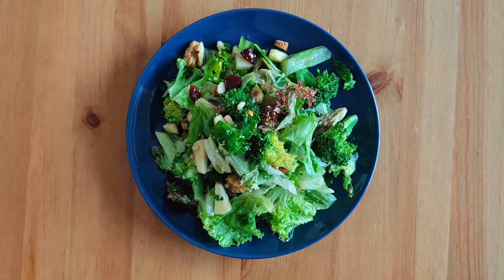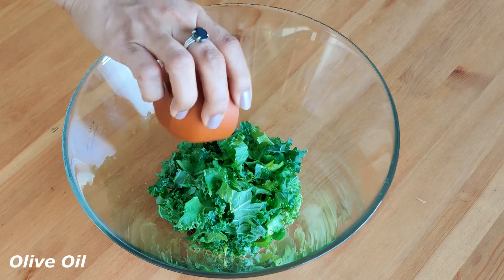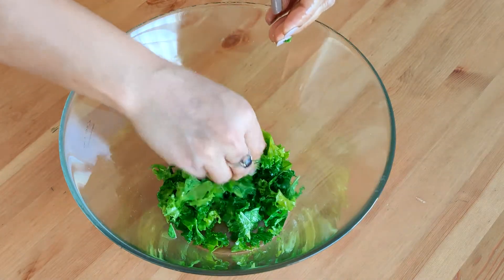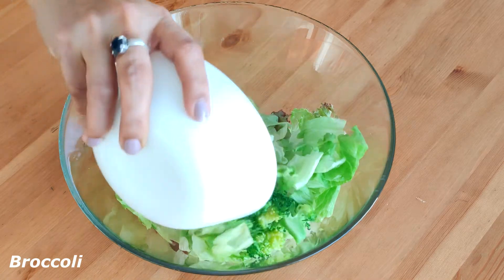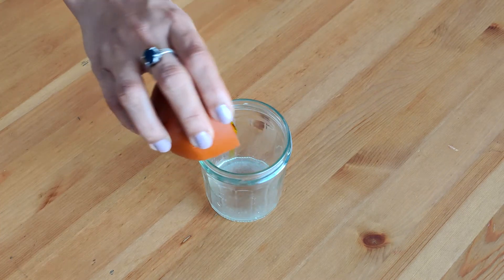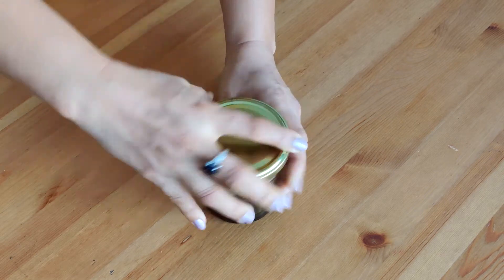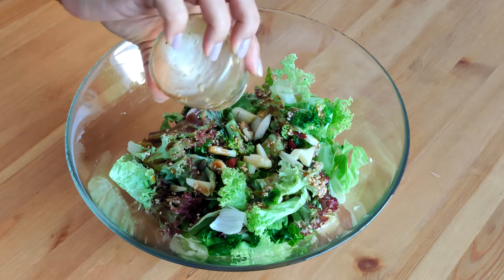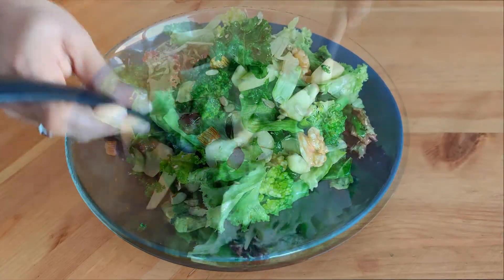Power Green kale Salad | Kale Salad Recipe by Maithilee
Salad is always the first choice in your mind when you want to lose weight. but making a filling salad and as per your taste is a big challenge. This power green kale Salad will make is to your list of meal to achieve that weight loss goal. So lets get started

Ingredients
👉 Kale Leaves
👉 Iceberg Lettuce
👉 Mix leaves (Lollo blanco, Lollo rosso)
👉 Apple
👉 sunflower and pumpkin seeds, walnuts
👉 Dried Cranberries

Dressing
👉 Lemon Juice
👉 Olive Oil
👉 Balsamic Vinegar
👉 Salt
👉 Sesame Seeds

1-Massage the kale leaves using olive oil, lemon juice, salt - so they become tender and soft to eat
2-Add all the ingredients to the bowl
3-now mix all the dressing ingredients in a bottle and mix until nicely emulsified.
4-drizzle the dressing on the salad, toss and enjoy the power-packed green salad.
5-you can even add a protein source of your choice like chicken, chick-peas, tofu, paneer etc.

I hope you enjoyed the recipe and you can enjoy the more interesting recipe as mentioned below.